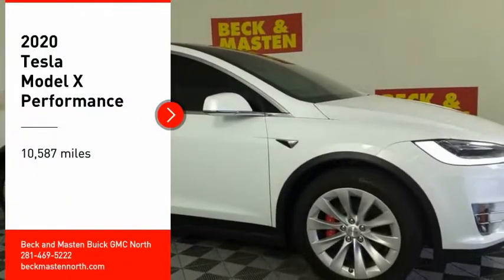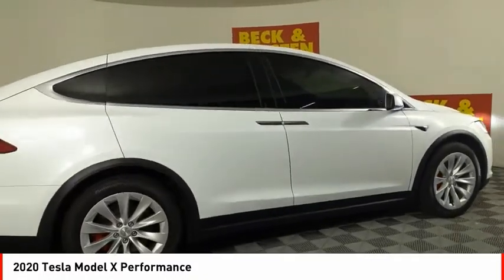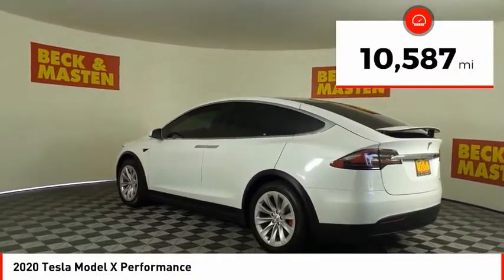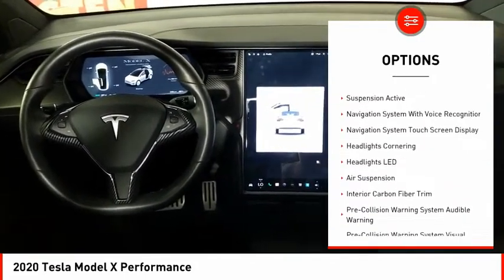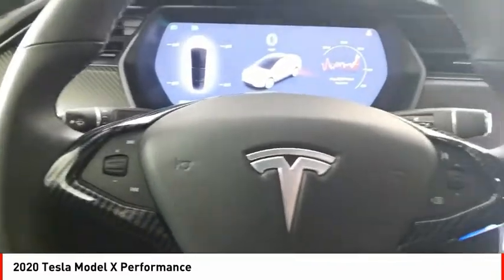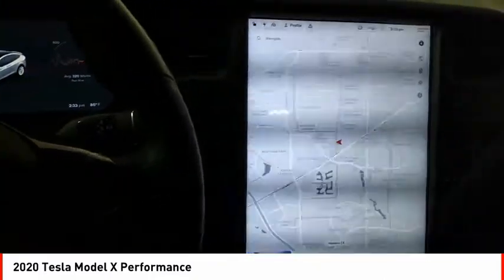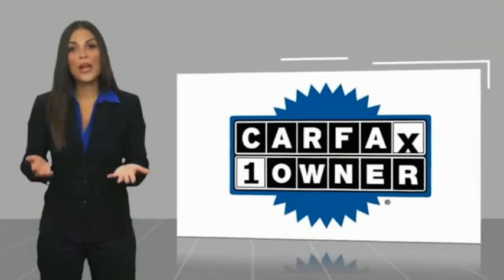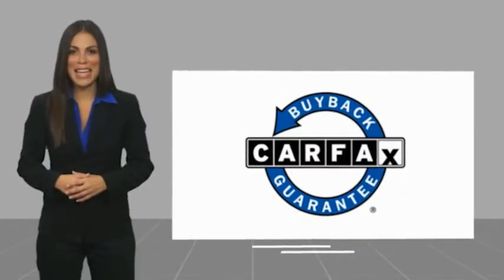2020 Tesla Model X Houston TX 10498PYA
2020 Tesla Model X Performance

This Pearl White Multi-Coat 2020 Tesla Model X Performance might be just the SUV AWD for you.  This one's on the market for $112,899.  For a good-looking vehicle from the inside out, this SUV AWD features a ravishing pearl white multi-coat exterior along with a black interior.  Put away the map. The navigation system on this vehicle will get you where you need to go.  Parking sensors make it easier to get into tight spots.